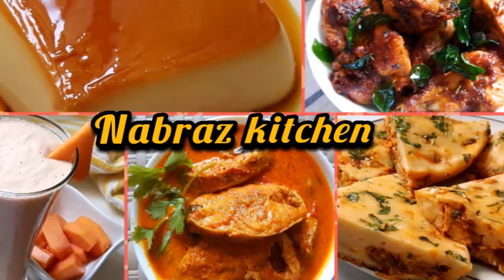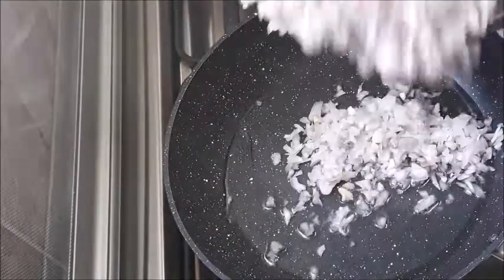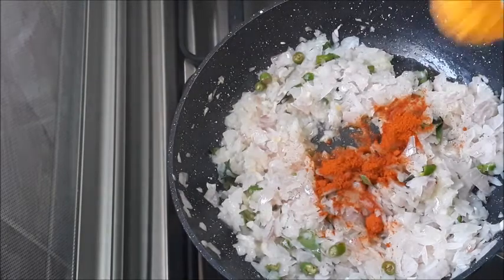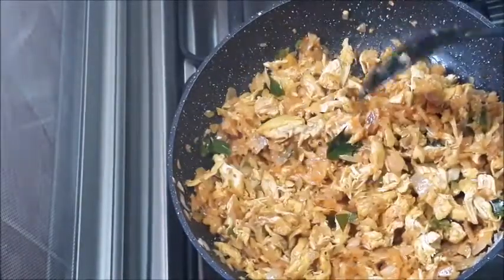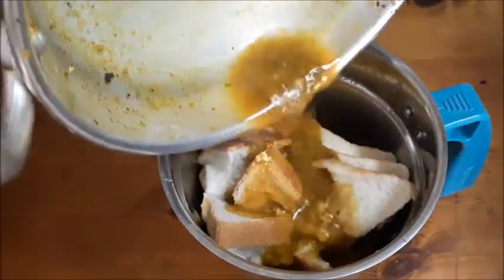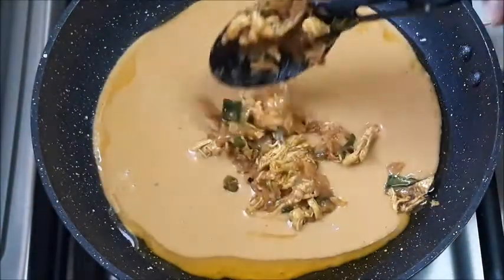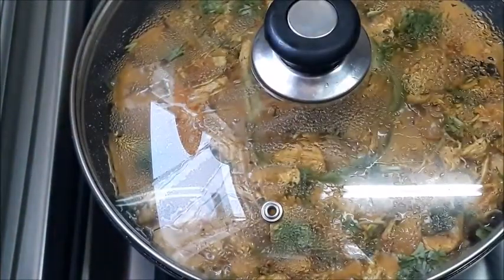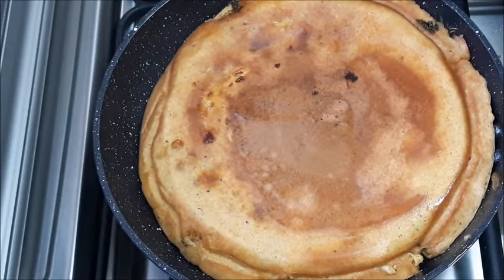Bread pola / Bread kums / cake / ചിക്കന് സ്റ്റോക്ക് ചേര്ത്ത ബ്രഡ് പോള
How to make bread cake at home.its really amazing dish specially for Ifthar.